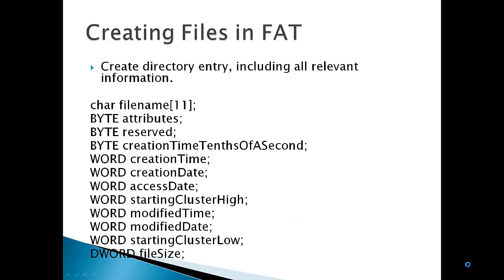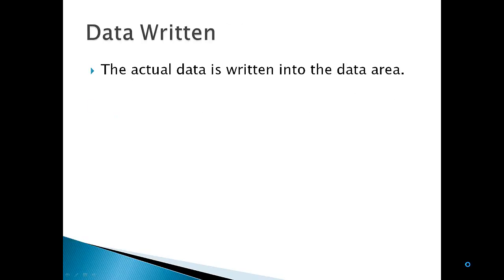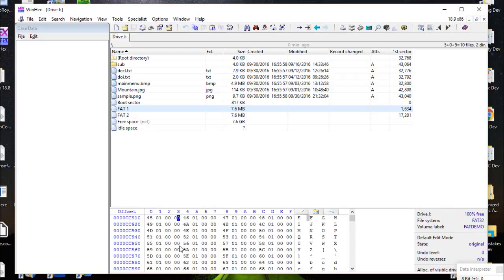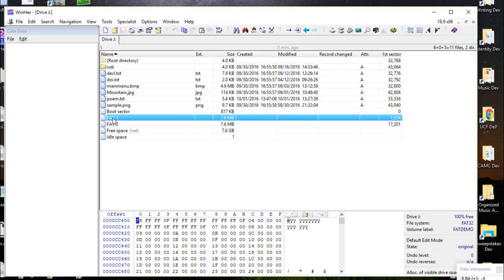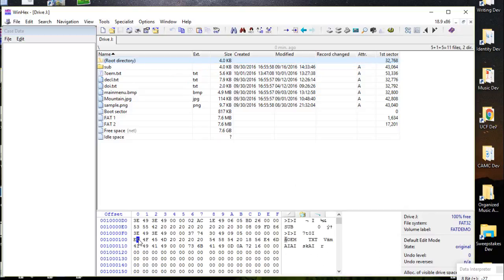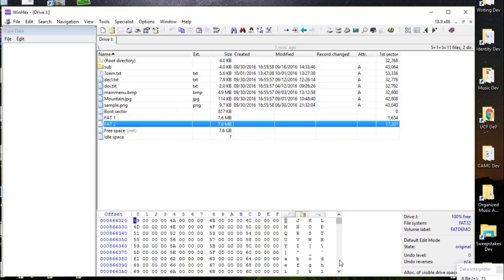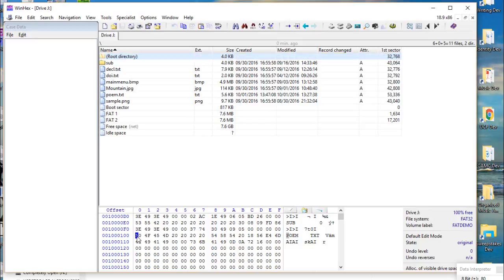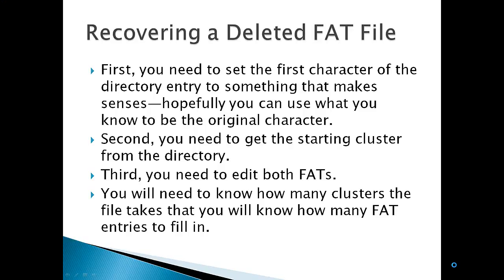FAT Adding, Deleting, and Recovering Files